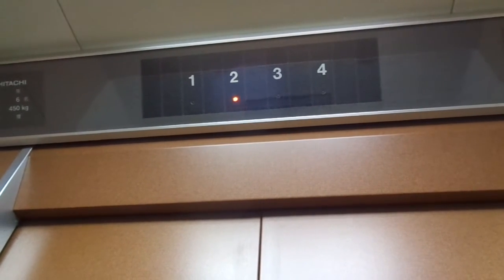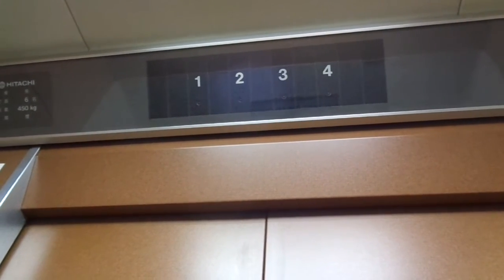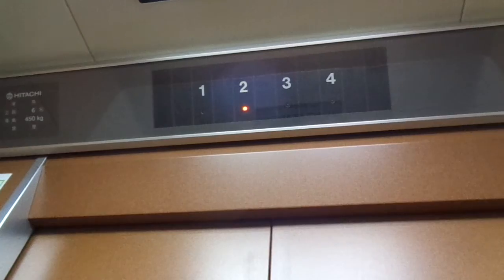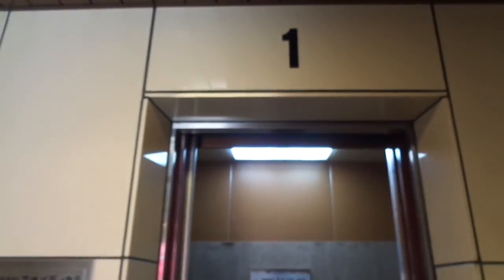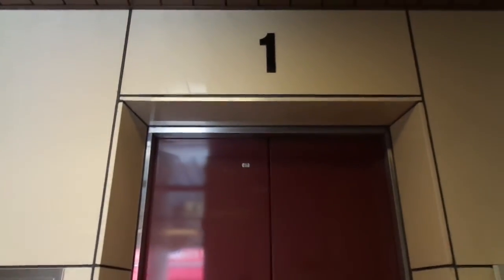Nice Late 1980s Hitachi Traction Elevator @ ??? Building, Odawara, Kanagawa Prefecture, Japan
The videos from Japan this time, in 2019 (Greater Tokyo 3-10.6, Osaka & Kobe 10-12.6, Kyoto 12-14.6 and Nagoya 15.6) will be published with time (probably until the Autumn), as there are more than 800 videos to be published (including the two Finnair direct flights from Helsinki-Vantaa to Tokyo-Narita and back as well as several Shinkansen Train trips, on the Narita express (with the Japan Rail Pass and older local trains).

Location: ??? Building, Odawara, Kanagawa Prefecture, Japan

Brand: Hitachi
Type: Traction

Year installed: Late 1980s (Estimated)

Floors served: 4 (1, 2, 3, 4)